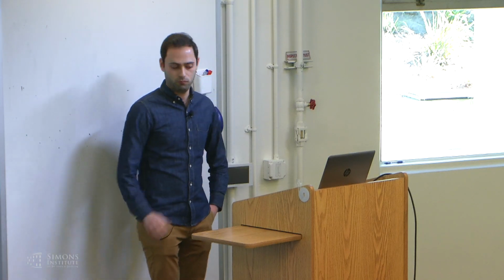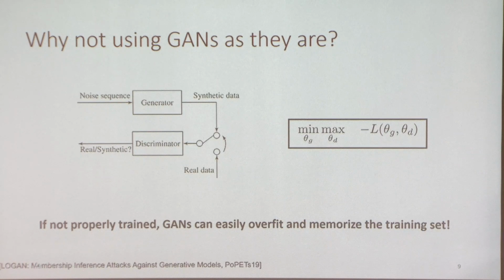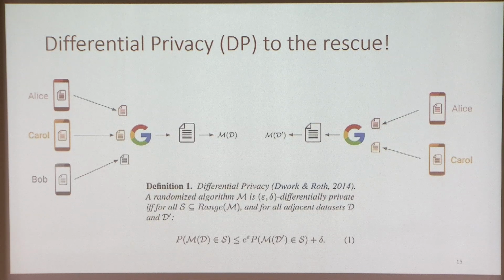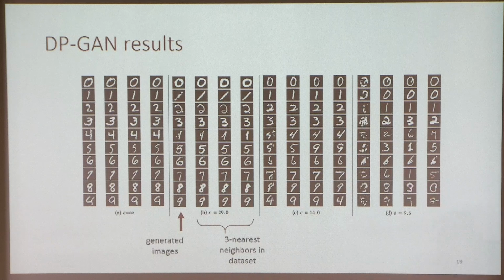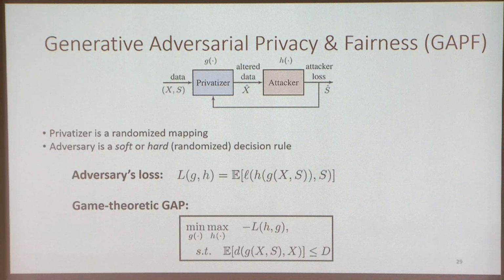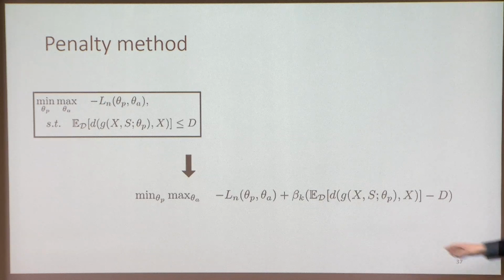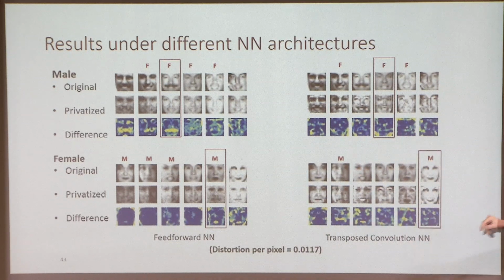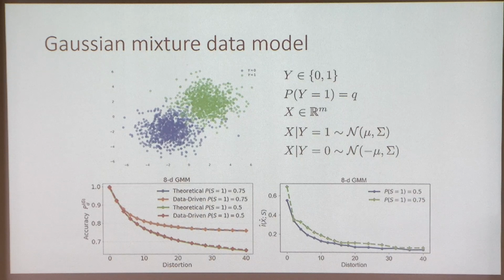Generative Adversarial Models for Privacy and Fairness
Peter Kairouz (Google AI)
Theoretic Methods for Privacy